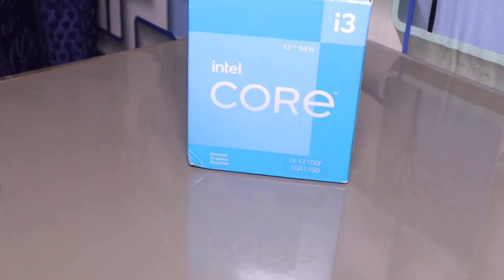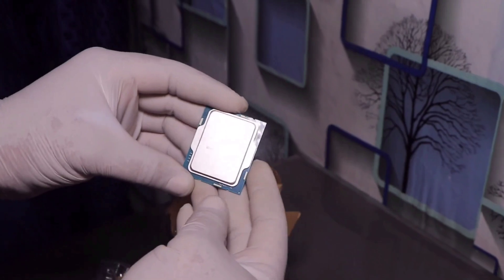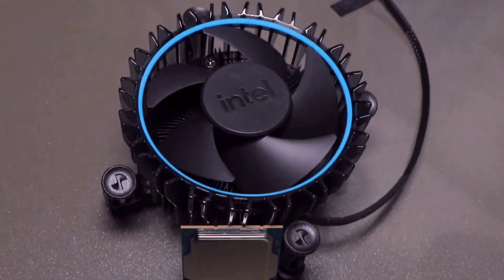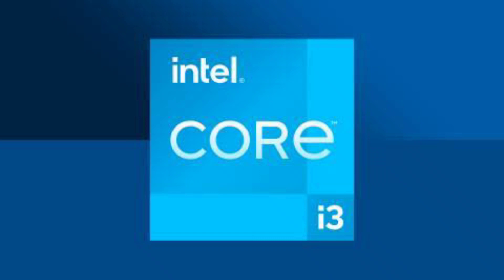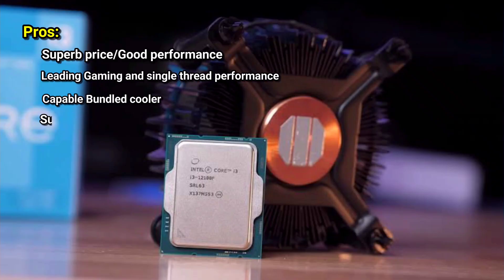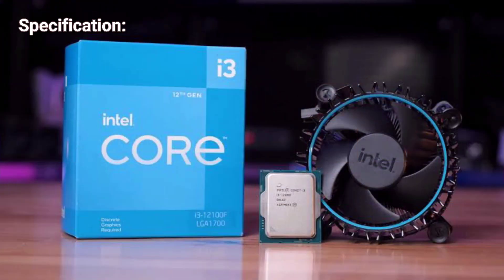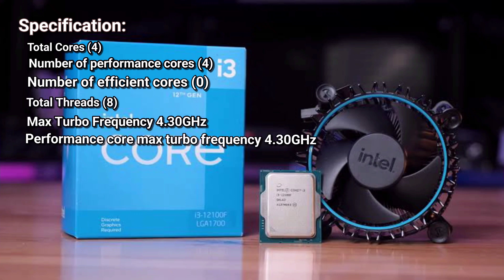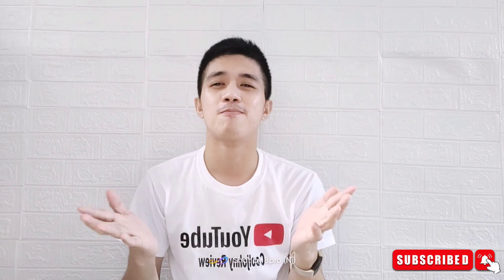Intel Core i3 12th Generation Review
i3 12th generation is the most affordable processor with good performance that can use through browsing, for office and even selected games that can run from medium to high settings.